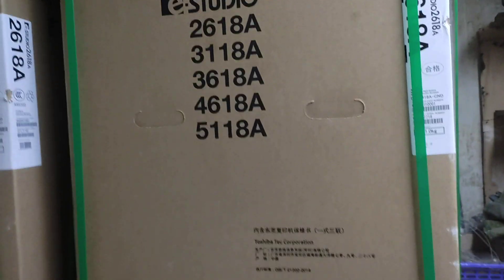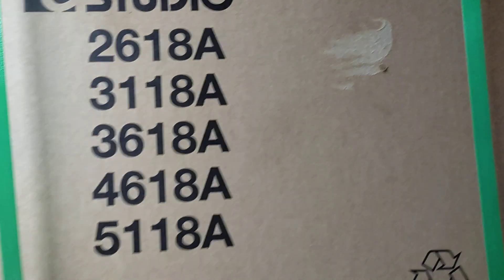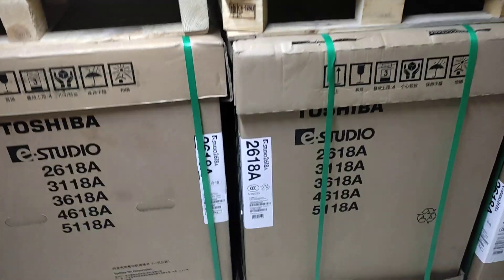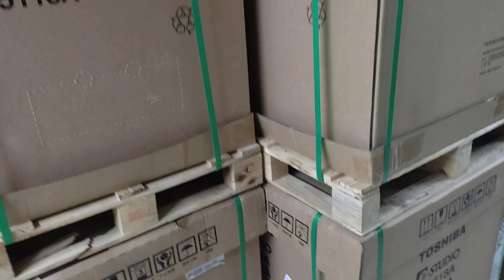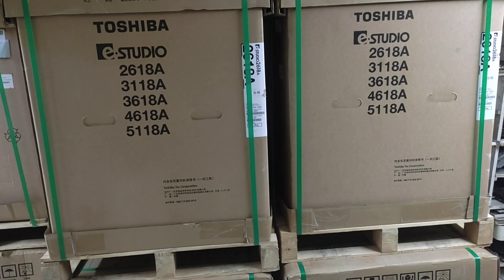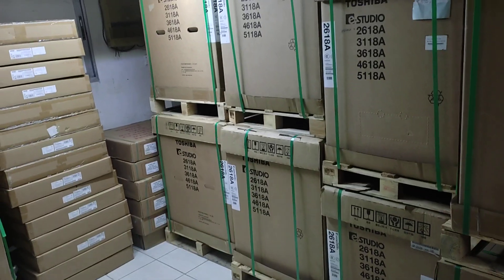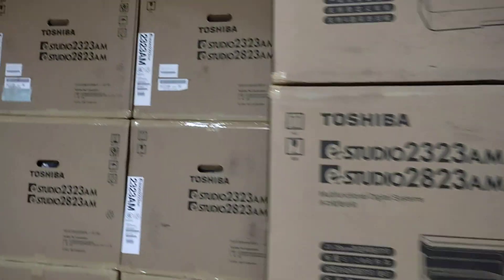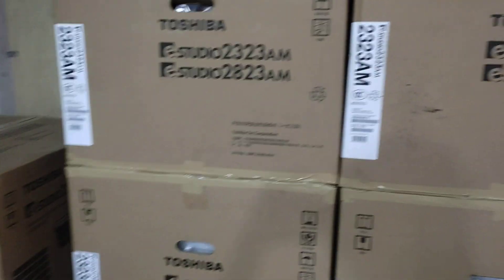Toshiba photocopier Service centre Dhaka New universal office equipment wholesale office 01757550875